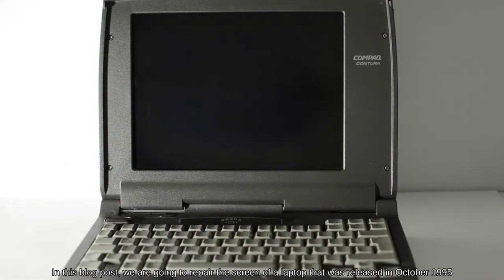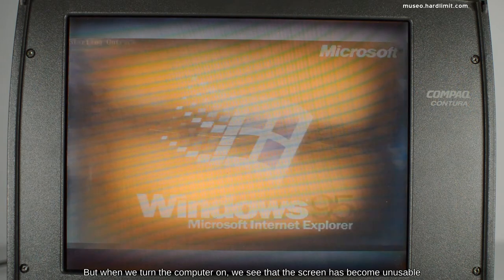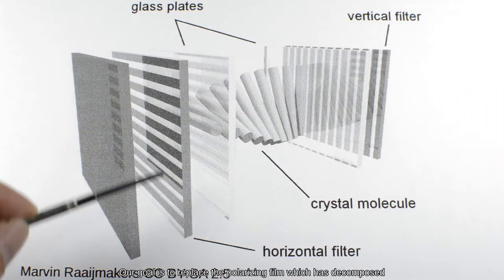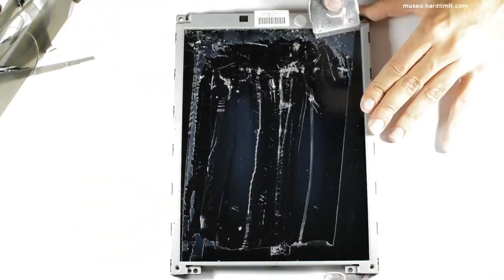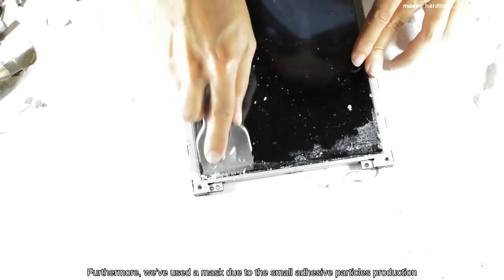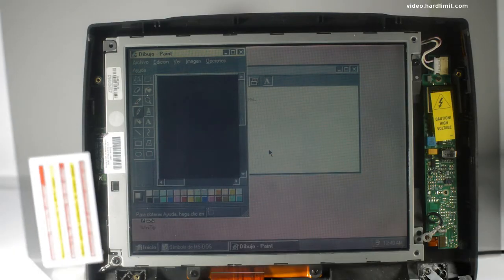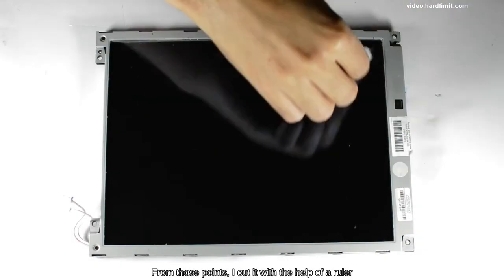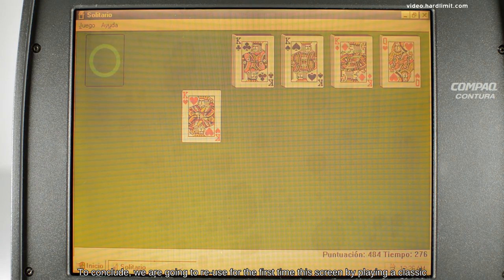Fixing a screen with the Vinegar Syndrome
In this blog post, we are going to repair the screen of a laptop that was released in October 1995. It came with a 486 DX4, 4MB of RAM, a 350MB hard disk and a STN 8-bit color screen.

This Contura 420C has been poorly preserved. The plastic has become brittle and the screen suffers from Vinegar Syndrome. When we look at the surface, we see a band in the middle of the screen with bump that doesn't seem to be a problem. But when we turn the computer on, we see that the screen has become unusable.